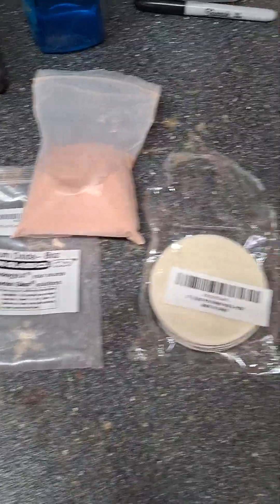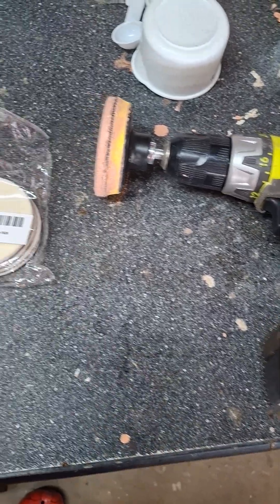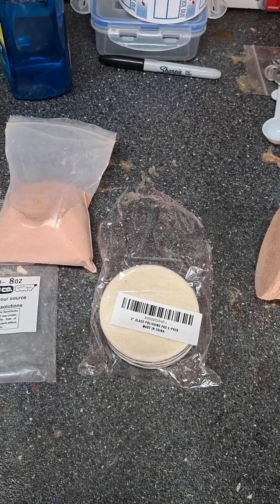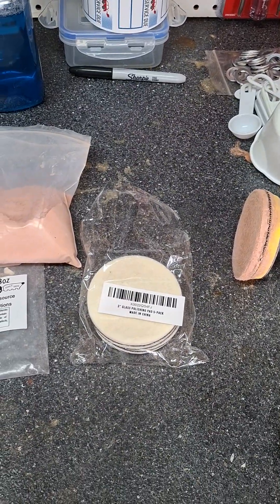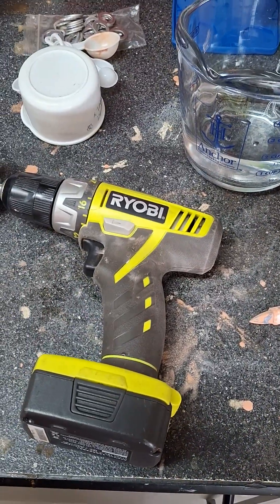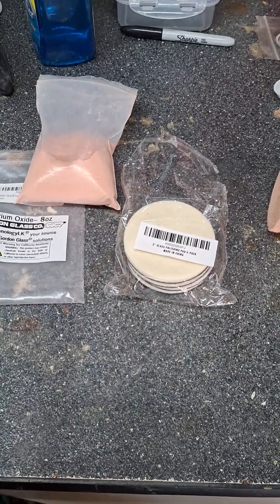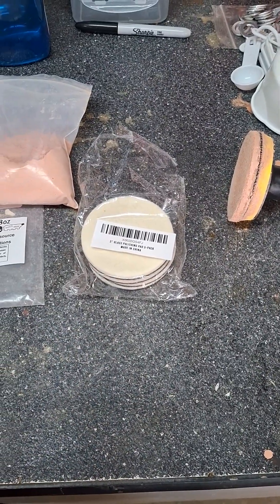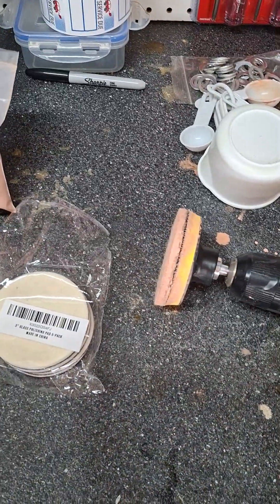Cerium Oxide removes damage caused by dry windshield wipers on cars! (Part 1)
Restore your windshield’s clarity with cerium oxide! This powerful polishing compound eliminates damage from dry wiper blades, removing scratches and haze for a smooth, crystal-clear view.